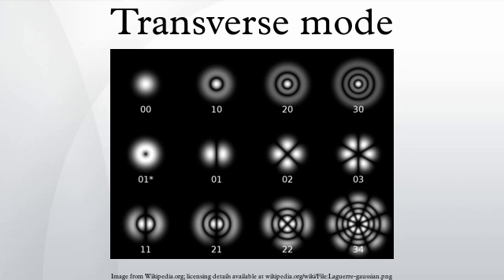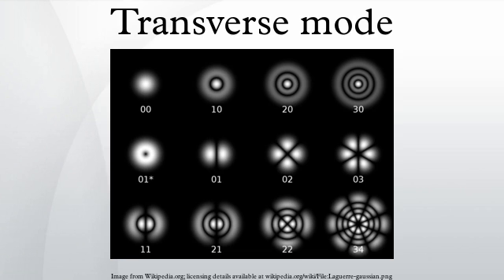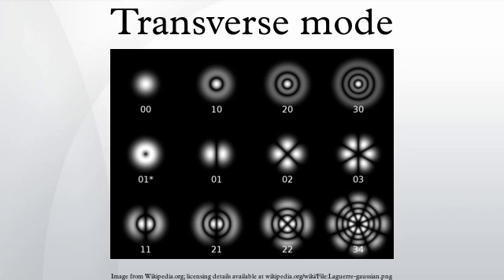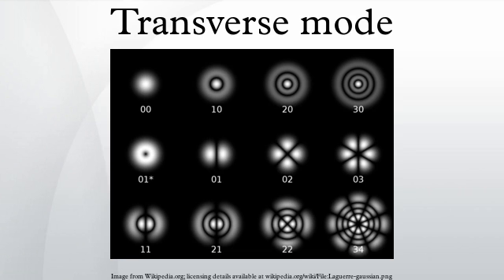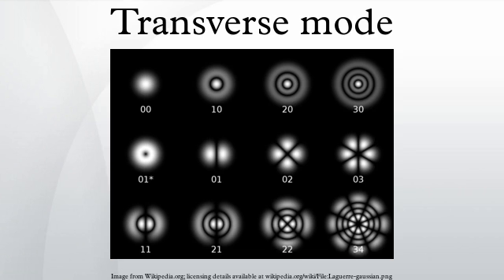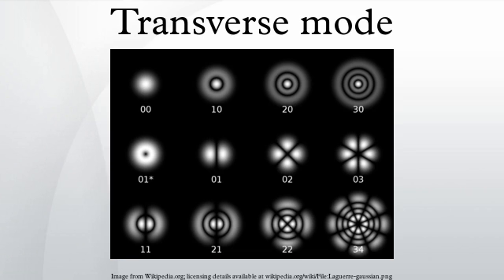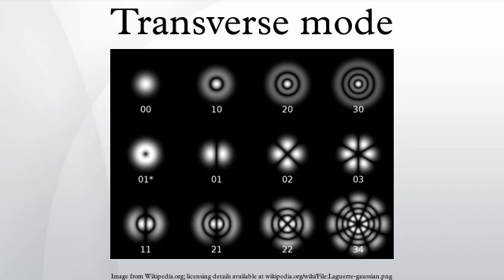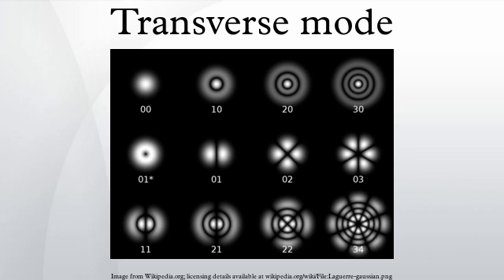Transverse mode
A transverse mode of a beam of electromagnetic radiation is a particular electromagnetic field pattern of radiation measured in a plane perpendicular (i.e., transverse) to the propagation direction of the beam. Transverse modes occur in radio waves and microwaves confined to a waveguide, and also in light waves in an optical fiber and in a laser's optical resonator.
Transverse modes occur because of boundary conditions imposed on the wave by the waveguide. For example, a radio wave in a hollow metal waveguide must have zero tangential electric field amplitude at the walls of the waveguide, so the transverse pattern of the electric field of waves is restricted to those that fit between the walls. For this reason, the modes supported by a waveguide are quantized. The allowed modes can be found by solving Maxwell's equations for the boundary conditions of a given waveguide.